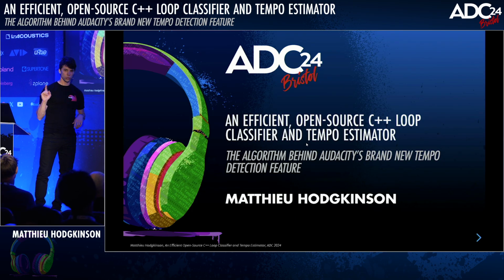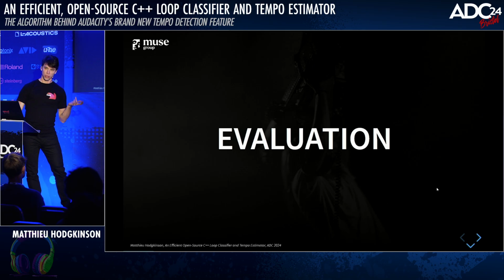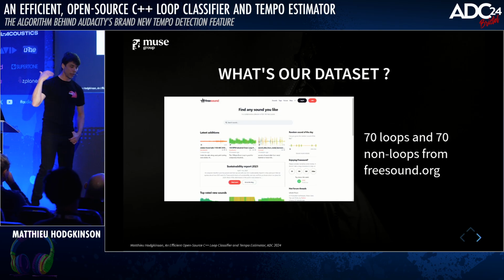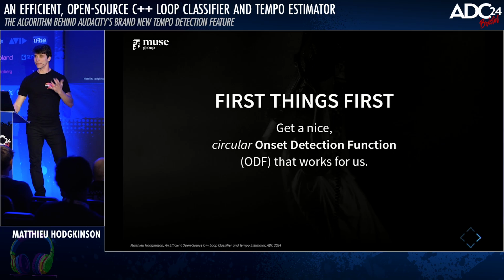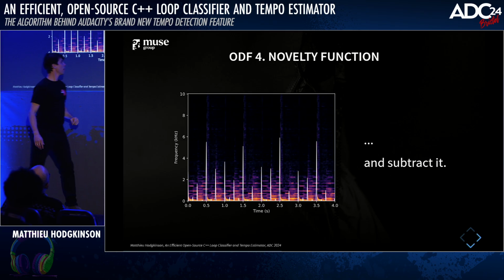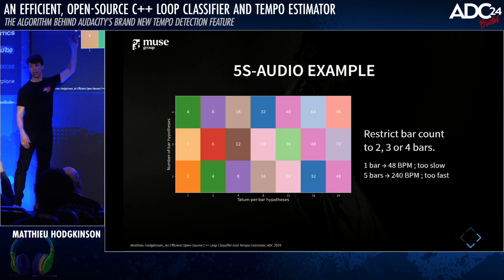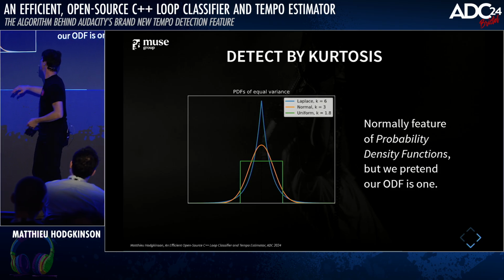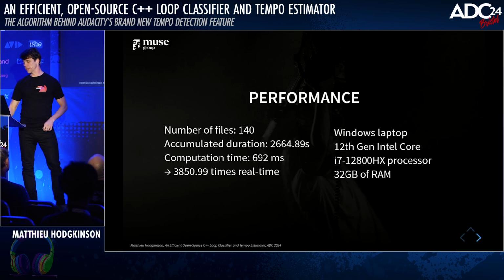A Fast, Open-Source C++ Loop Classifier and Tempo Estimator: New Tempo Detection Feature in Audacity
An Efficient, Open-Source C++ Loop Classifier and Tempo Estimator - The Algorithm Behind Audacity’s Brand New Tempo Detection Feature - Matthieu Hodgkinson - ADC 2024
An efficient, offline C++ algorithm for loop classification and tempo estimation is presented, alongside its evaluation framework. The framework provides the area under the ROC curve (AUC) of the classifier, facilitating regression-free development and tuning of the algorithm. By providing computation time measurement, the framework has also been useful for optimizing the algorithm, which is now typically over 2500 times faster than real-time (measurement made on a Windows laptop with a 12th Gen Intel Core i7-12800HX processor and 32 GB of RAM). Furthermore, the framework can be used to set the target false positive rate according to the requirements of your application. Algorithm and evaluation framework are open source, and care has been taken to keep the algorithm easily reusable.

The algorithm can be seen as a "classical" algorithm and reuses ideas described elsewhere in the literature. However, the idea behind the classifier is original. A set of loosely plausible numbers of tatums (or ticks) fitting in the duration of the provided audio file is taken. The likelihood of each tatum count hypothesis is evaluated by measuring the distance of each onset to its closest tatum and using the onset's strength in the weighted average of all distances. The average is then compared to a threshold, and, if below, a disambiguation step is carried out, where the number of tatums is reused to determine the most likely tempo (BPM) and time signature.

As implied above, the input audio must be a loop for its tempo to be detected. This limitation was not deemed critical for the application the algorithm was intended for. On the other hand, it opened possibilities to improve the discriminant factor of the classifier, allowing a higher success rate while keeping the false positive rate low.

Matthieu Hodgkinson

Passionate about music, I pursued a Bachelor's degree in Musicology at the Université Jean Monnet. I completed the final year of this degree at the National University of Ireland, as an Erasmus student, where I delved into computer music. I continued my studies there, earning an MA in Music Technology, and later completed a PhD in Computer Science, focusing on DSP.

My PhD thesis developed mathematical models for the vibration of plucked and struck strings. These models could be used to separate transients from more stable frequency components (predominantly harmonics) in recorded samples.

Following my PhD, I spent over 10 years working in the video conferencing industry, contributing to the development of GoToMeeting at Citrix, LogMeIn, and later GoTo. Working on the endpoint and the server, the backend and the frontend, in C++ and Javascript, my work primarily focused on the audio processing chain and the network transport of audio packets. I developed a patented algorithm for jitter buffer control that utilizes a perceptual model that considers packet late loss and conversational interactivity to determine the optimal buffer size on the receiver’s endpoint.

Since April 2023, I have been working for the Muse Group as part of the Audacity team. As the DSP specialist, I have the privilege of tackling some of the most engaging tasks – at least from my point of view… These often offer opportunities for creativity, and it was while working on the problem of tempo detection that I discovered the approach I will present at ADC 2024.

Special thanks to the ADC24 Team:

Sophie Carus
Derek Heimlich
Andrew Kirk
Bobby Lombardi
Tom Poole
Ralph Richbourg
Jim Roper
Jonathan Roper
Prashant Mishra